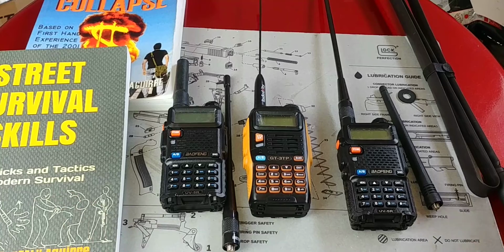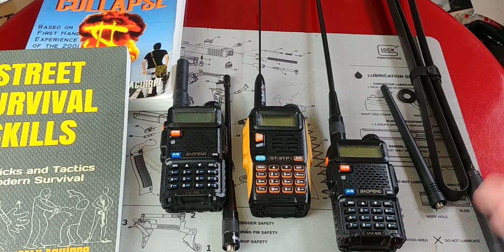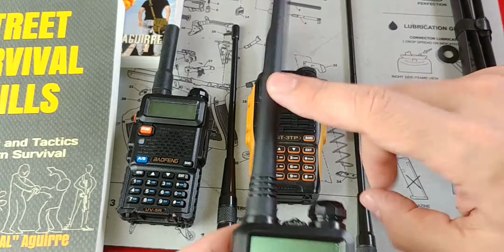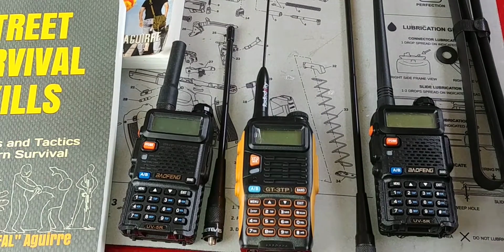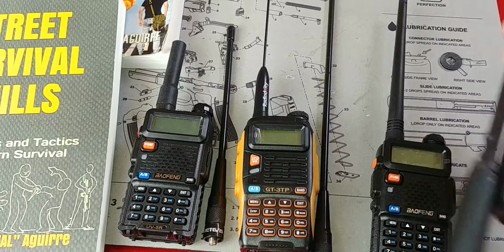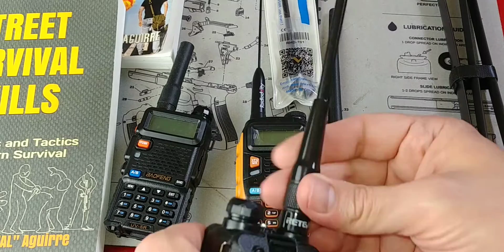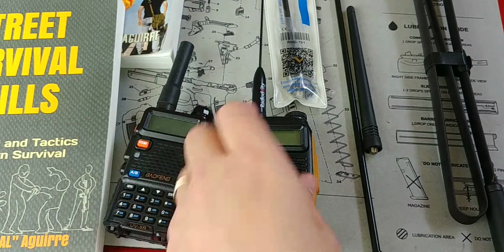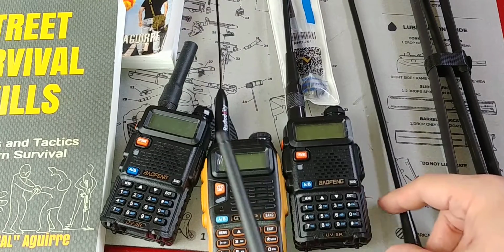BAOFENG UV-5R: What Range to Expect? What's the Best Antenna?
BaoFeng UIV-5R 2 Pack 8W Radio
BaoFeng UV-82
Authentic Genuine Nagoya NA-771
2 Pack-29 Inch Foldable
Original Motorola UHF 449